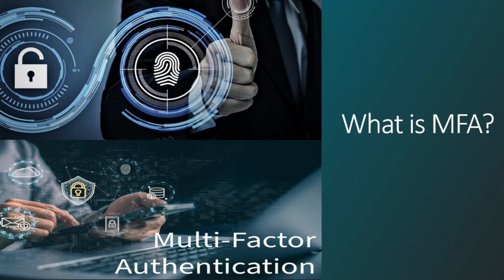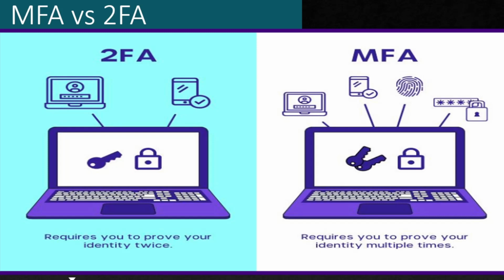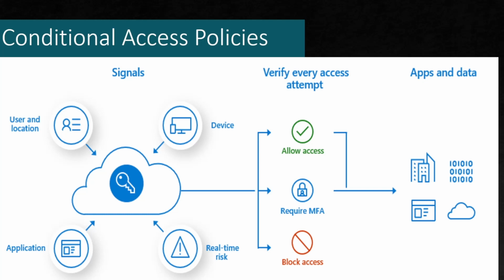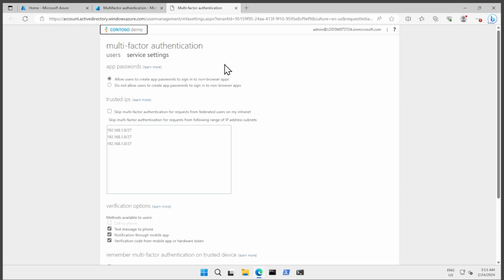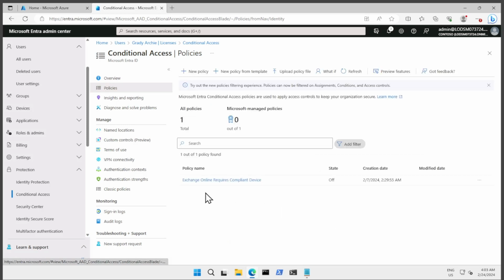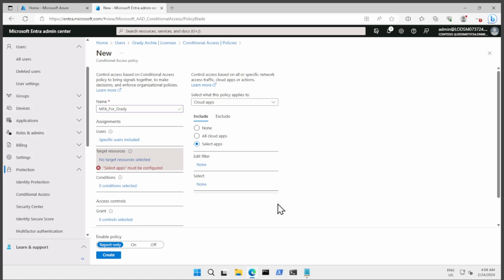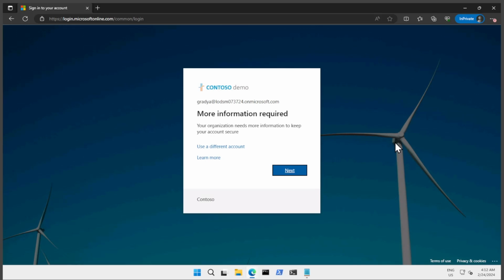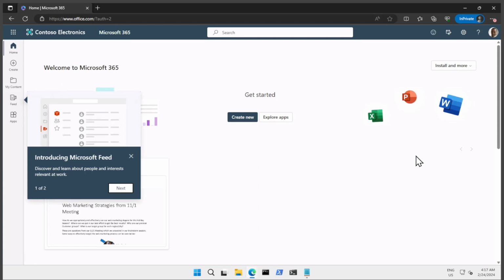MFA and Conditional Access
In this video, I discuss Multifactor Authentication MFA and Conditional Access. I begin by defining MFA, and explain why we need MFA.

I then differentiate between MFA and Two Fator Authentication 2FA.  I explore the features an MFA solution should have and then discuss Conditional Access.

In the Entra Admin Portal, I discuss the prerequisites of implementing MFA, exploring the 3 possible scenarios for deployment.  I then create MFA, enforce it with a conditional access policy, and test it showing tht the policy was successfully applied to the test user.

URLs

Entra ID Conditional Access